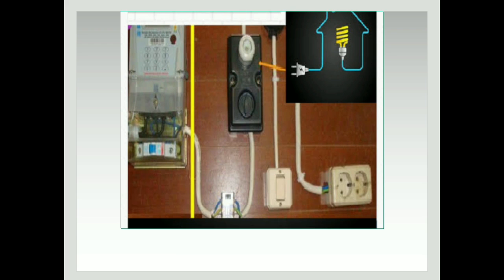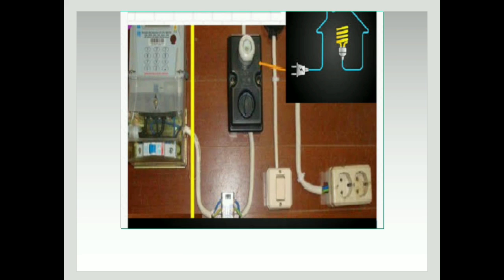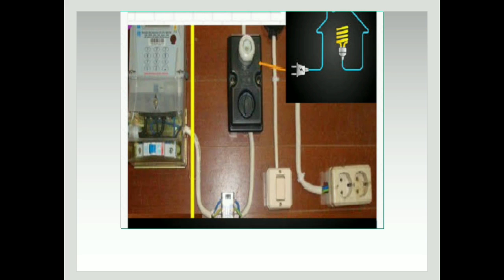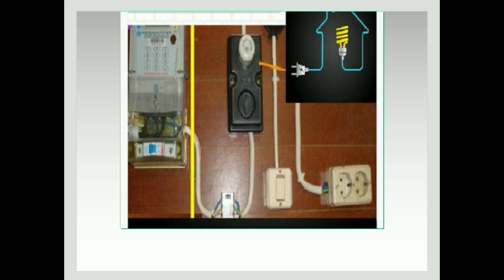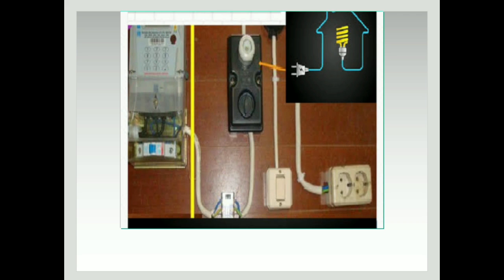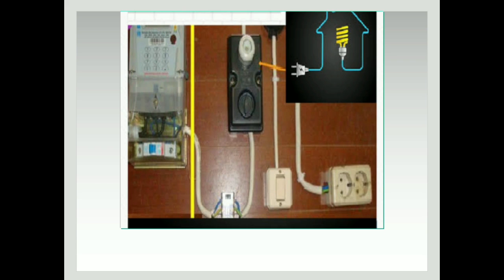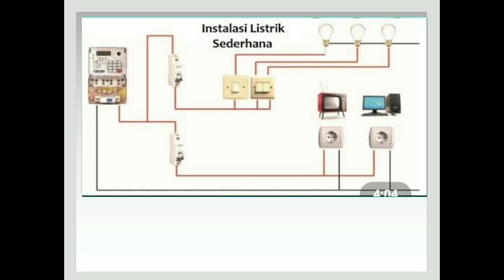TMI Kelas XII Rabu, 18 Agustus 2021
Kelas XII  Rabu, 18 Agustus 2021
INFO PENTING
b. Dipersiapkan untuk siswa ;
   1. Buku Pengumuman ( diisi setiap pengumuman hari senin di youtube channel atau pengumuman lainnya  ditanda tangani setiap guru PJJ/wali kelas   hadir )
   2. Buku Pribadi ( ditanda tangani setiap guru PJJ hadir )
   3. Tugas Terstruktur (dikumpulkan ke gutru PJJ)
   4. Ulangan Harian
   5. Untuk Kelas X dan XI Buku Pengumuman dan  Buku Pribadi dapat diambil ke Guru PJJ)
c. Siswa – Siswi  mencatat Materi Pelajaran beserta Guru Pengampu Mengisi agenda mengajar
d.  Siswa – Siswi  mempersiapkan Materi Pelajaran
e. Ulangan Harian akan dimulai pada Tgl  Selasa, 24 Agustus 2021
f. Login dan Simulasi dilaksanakan pada Sabtu Tgl 21 Agustus 2021